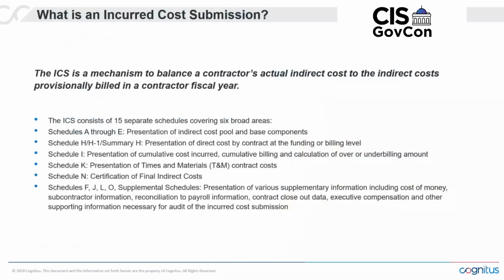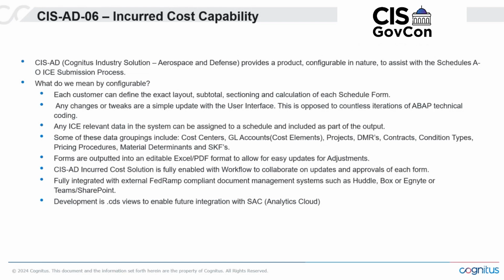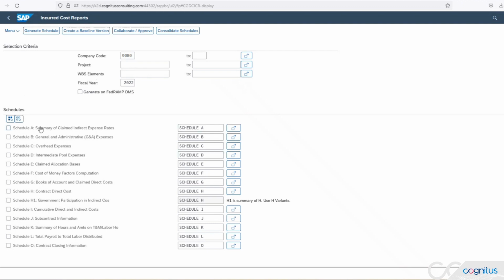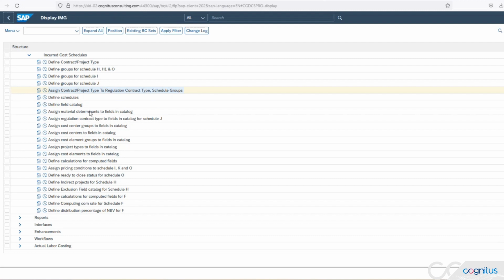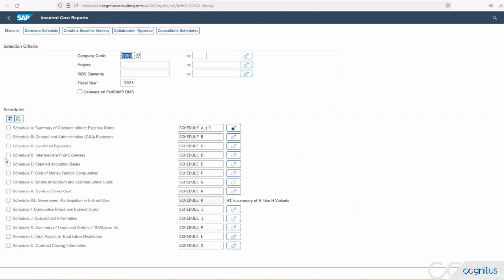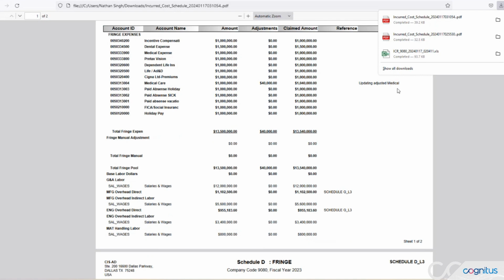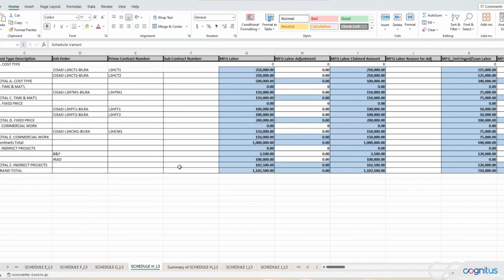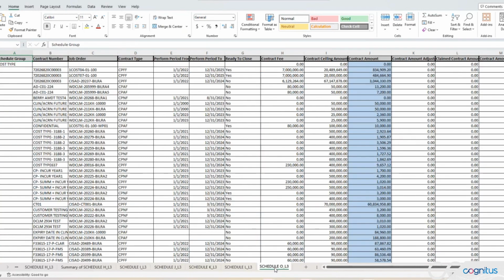CIS-GovCon in Action: Incurred Cost Reporting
The Incurred cost reporting component of the CIS-GovCon adheres to regulatory guidelines using functionality aligned with federal defense acquisition requirements (FARS/DFARS) and enables the creation and submission of DCAA required schedules. Watch this video to learn more about this solution.